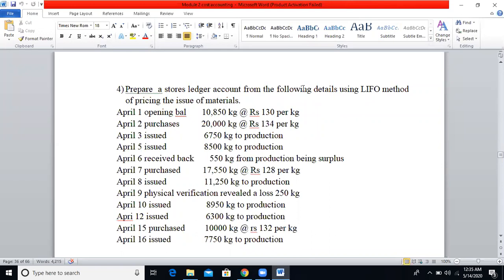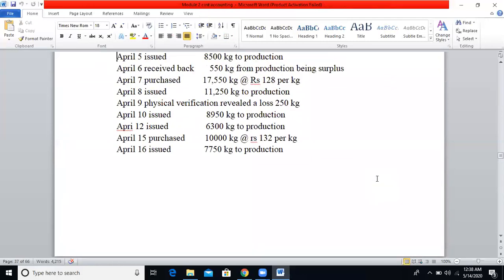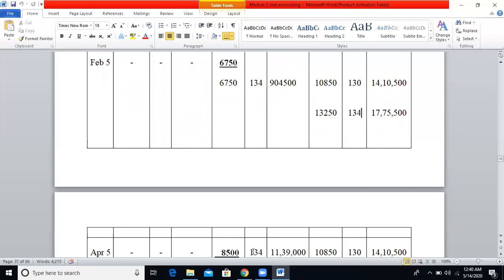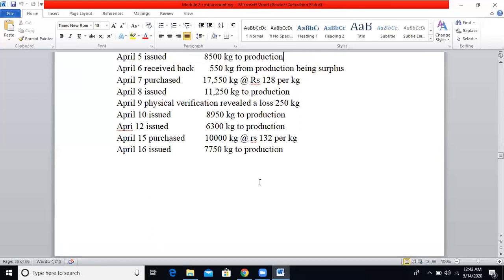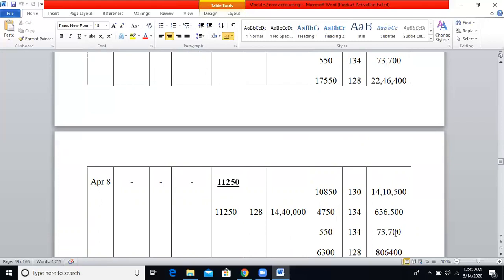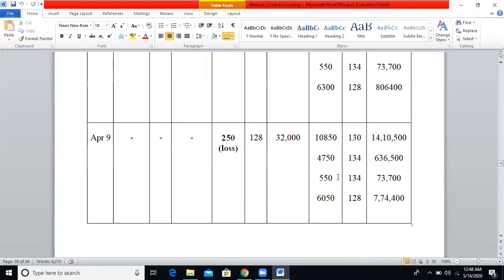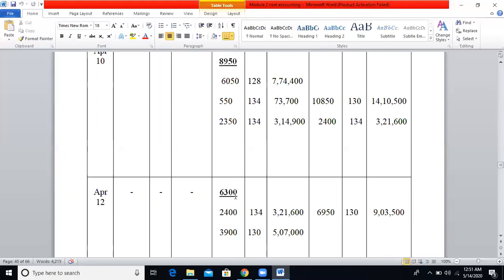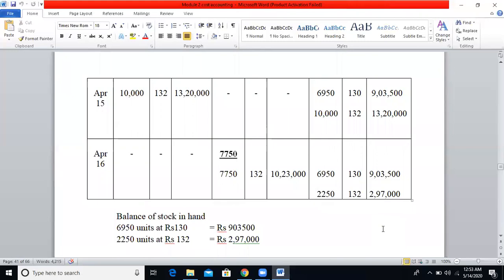concept 23 lifo problems